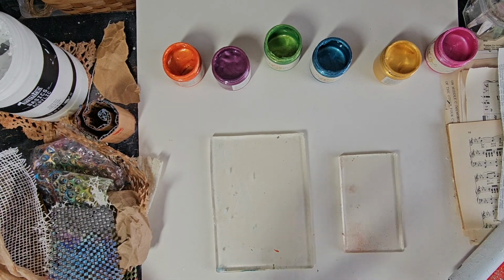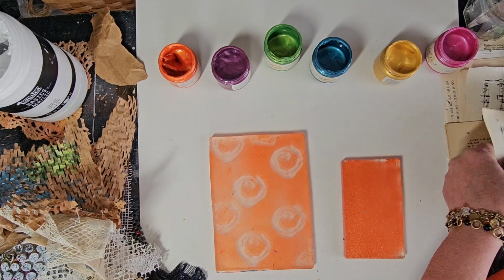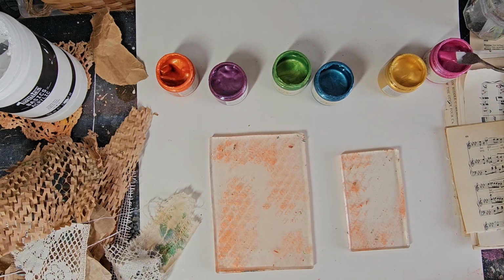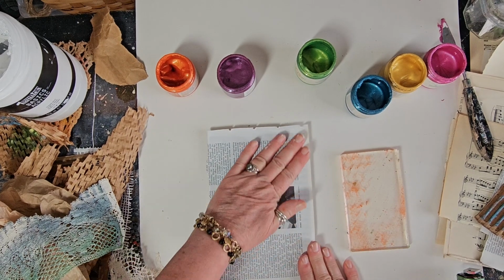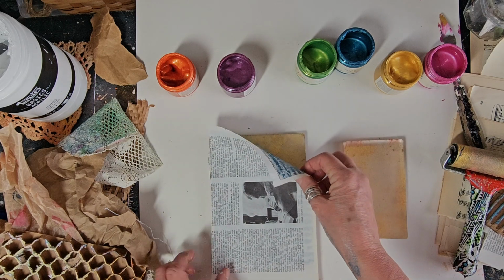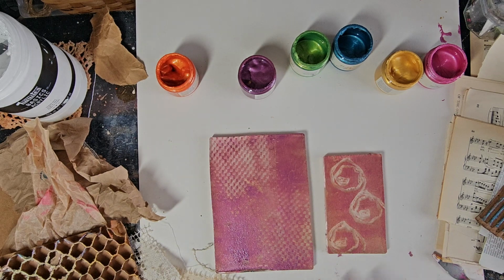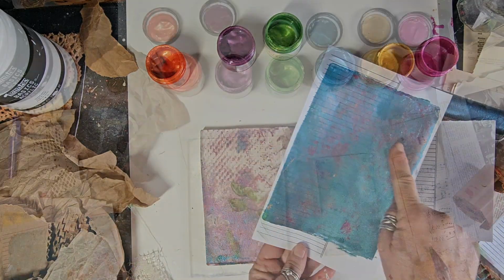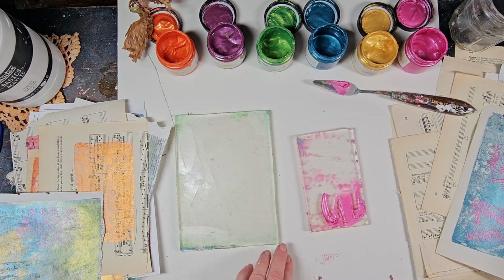Never Waste your Perfect Paints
Watch Design Team Member Lynne Forsythe as she shows you how to create monoprints using Shimmering Matte Acrylic Paint. She will demonstrate a few tips on how to Not Waste Paint!!

PRODUCTS USED:
Shimmer Matte Acrylic Paint